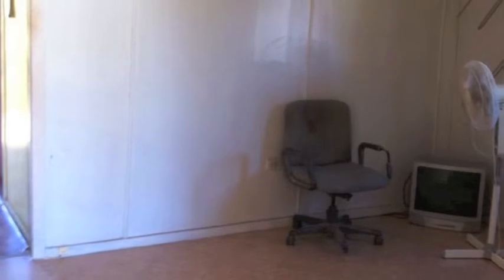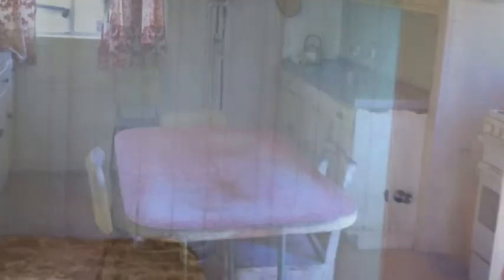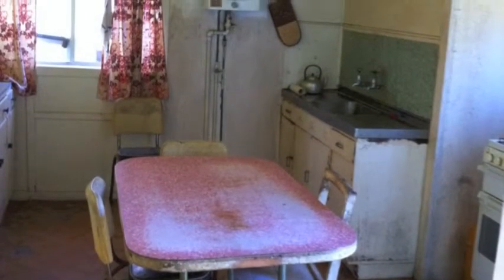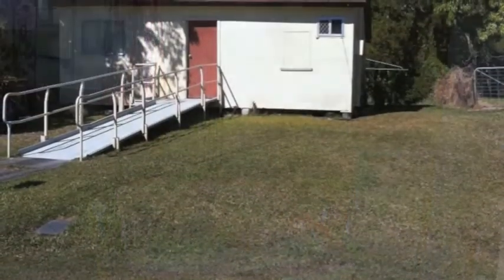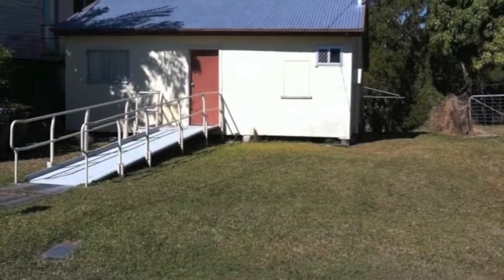House for SALE Deagon - 36 Burralong Street, Deagon - Angela Duncan - Ray White Boondall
RENOVATE OR DETONATE  Angela Duncan 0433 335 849
Once a well loved home, this 2-bedroom beauty has certainly seen better days and could use some TLC.
Positioned on a tidy 405m2 block with 10m frontage the choice is yours -  make use of the potential and move in or remove the house and benefit from the convenient location!
• Walking distance to convenience stores and the Deagon Shopping Centre
• Access to major bus stop routes nearby
• Surrounded by a selection of reputable schools
• Minutes from Boondall Train Station as well as the cafe' lifestyle and boating facilities at Sandgate/Shorncliffe
Please contact the Angela Duncan for further information or to arrange an inspection.